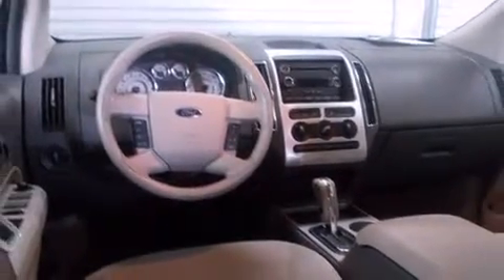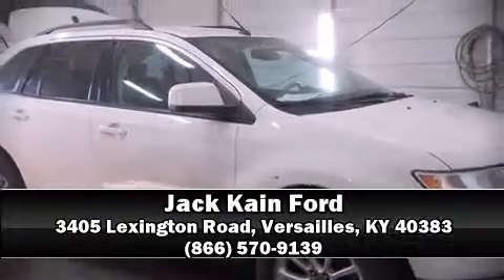2009 Ford Edge SEL in Versailles, KY 40383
The 2009 Ford Edge. Smooth gearshifts are achieved thanks to the 3.5 liter 6 cylinder engine, and for added security, dynamic Stability Control supplements the drivetrain. Top features include front bucket seats, delay-off headlights, front and rear reading lights, a leather steering wheel, an automatic dimming rear-view mirror, air conditioning, an overhead console, and power windows. Ford ensures the safety and security of its passengers with equipment such as: head curtain airbags, front SIDE impact airbags, traction control, a panic alarm, and 4 wheel disc brakes with ABS. Sophisticated all wheel drive assures superb handling in any weather condition. A Carfax history report provides you peace of mind by detailing information related to past owners and service records. We'd also be happy to help you arrange financing for your vehicle.